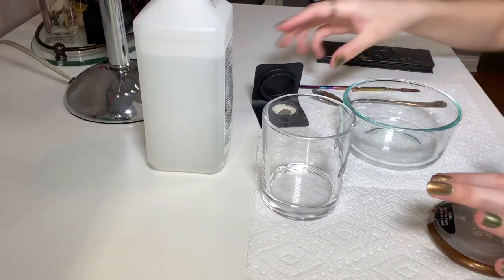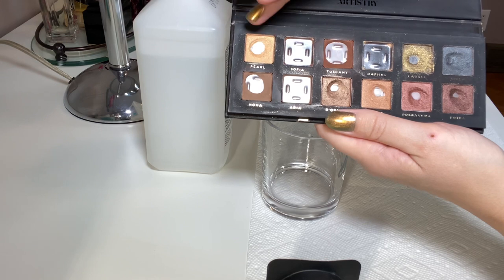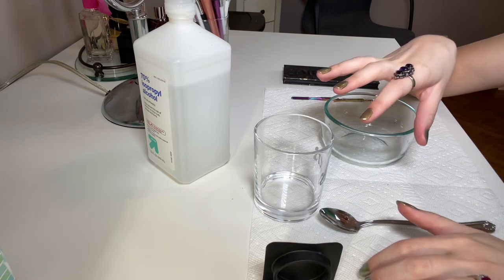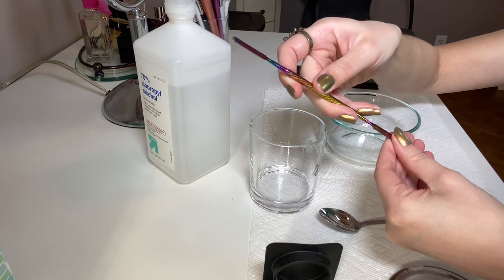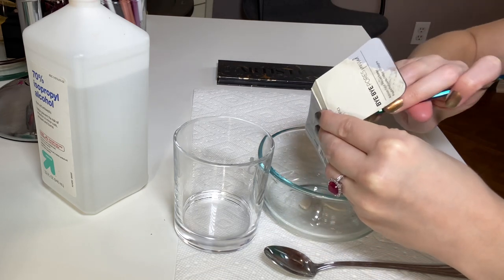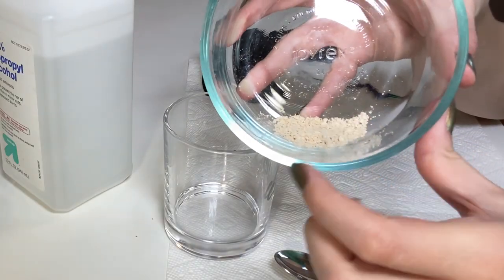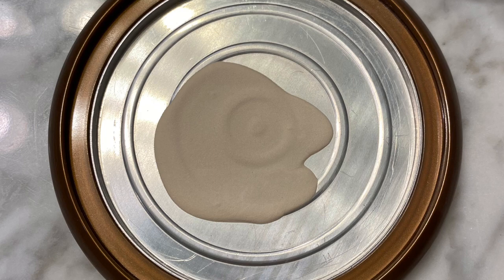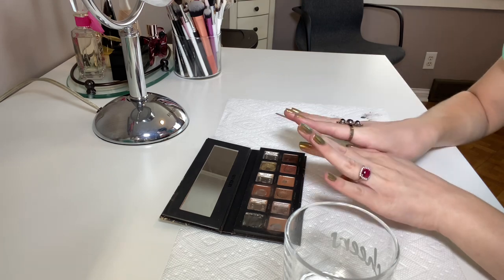HOW TO REPRESS MAKEUP//Easy Way to Repress or Fix Powder Products!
Elf retro paradise palette
Hourglass vanish stick foundation
Becca khloe palette blush
Kylie highlighter ice me out
Propa beauty lipstick made it
Persona gloss in toffee

Top: Justfab